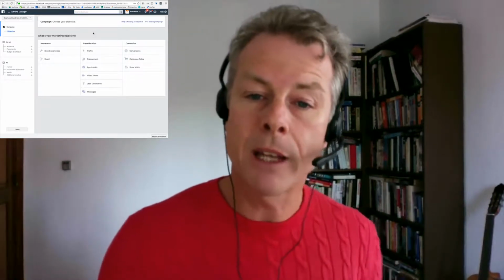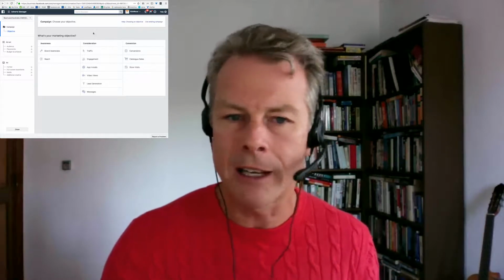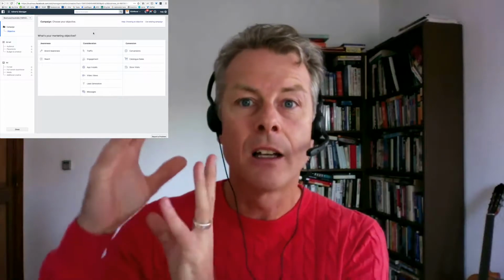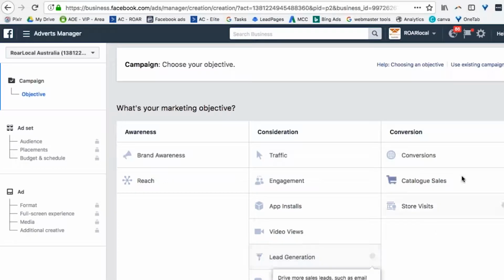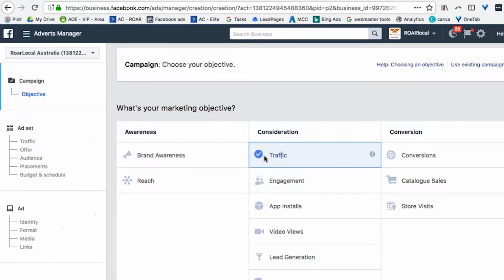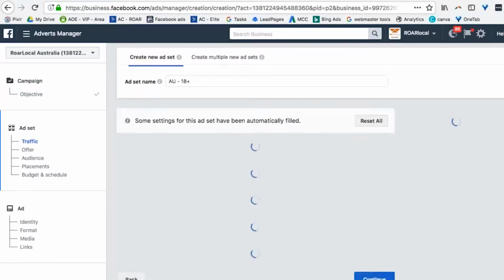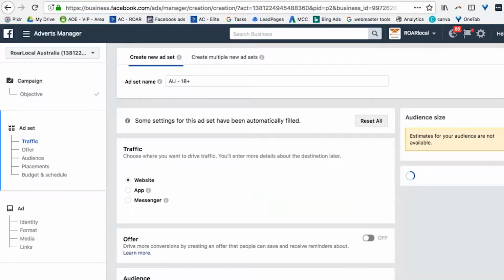HOW DO YOU FIND YOUR TARGET AUDIENCE TO MARKET TO WHEN YOU HAVE A MORE GENERAL PRODUCT ON AMAZON